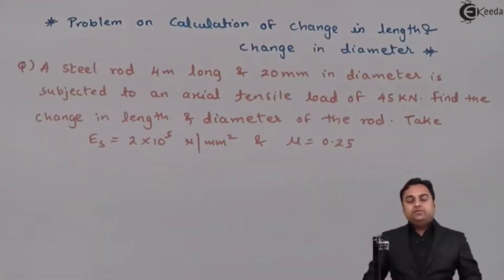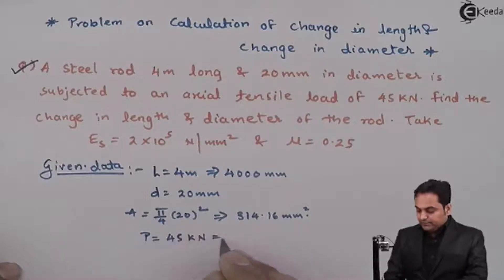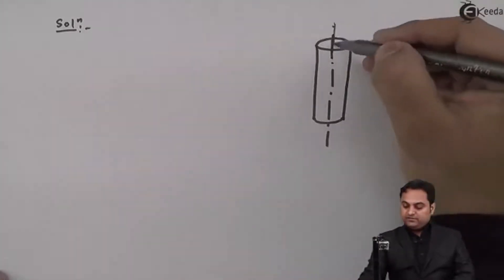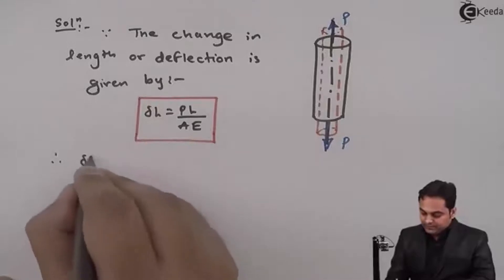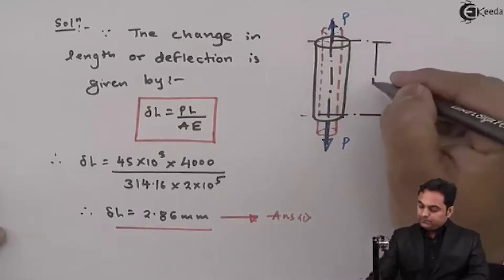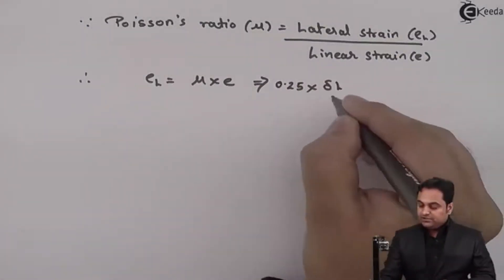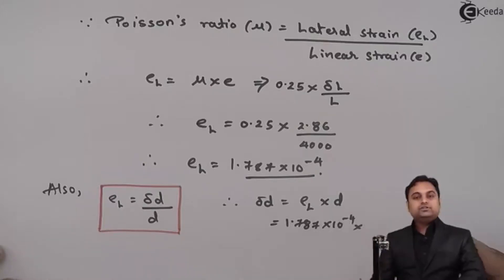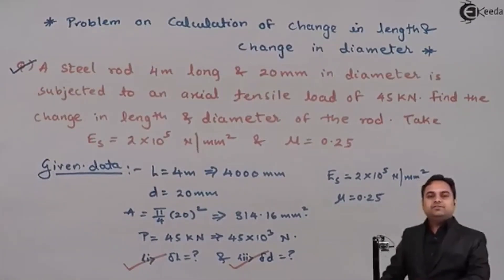Problem 2 on Calculation of Change in Length and Change in Diameter - Stress and Strain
Video Name - Problem 2 on Calculation of Change in Length and Change in Diameter

Happy Learning!